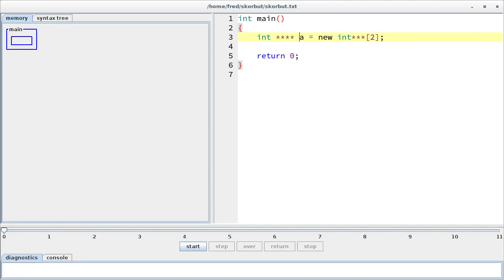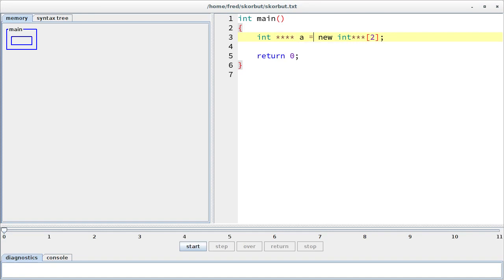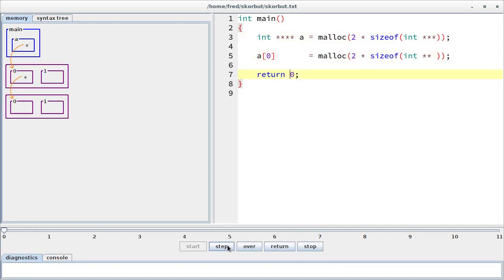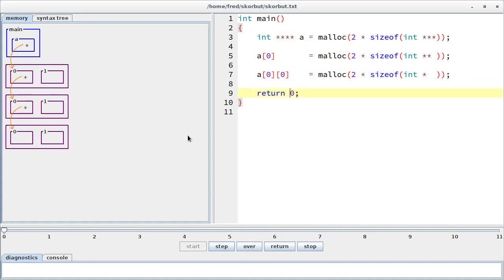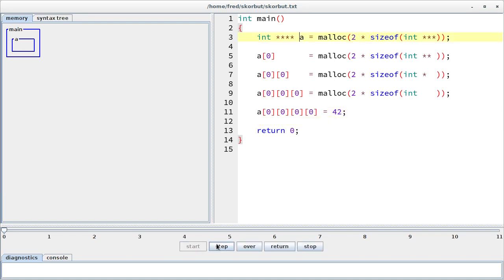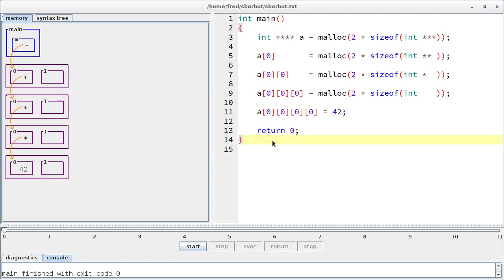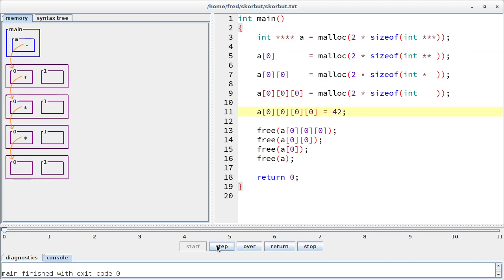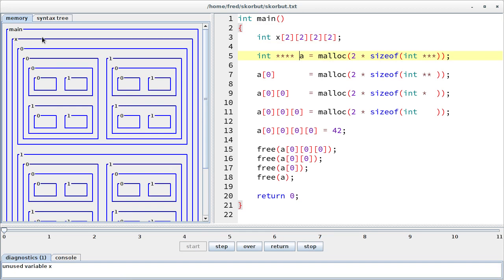Nested pointers vs. multidimensional arrays